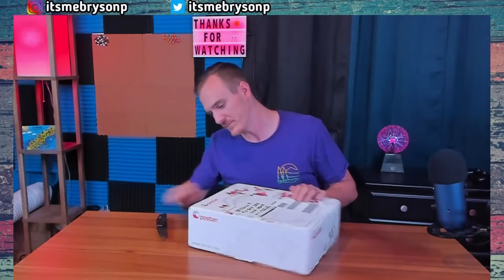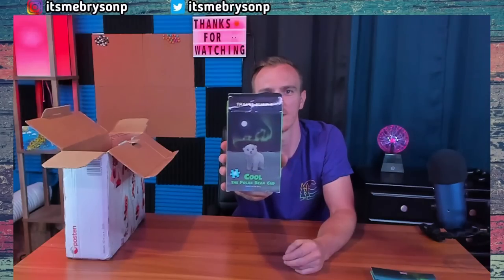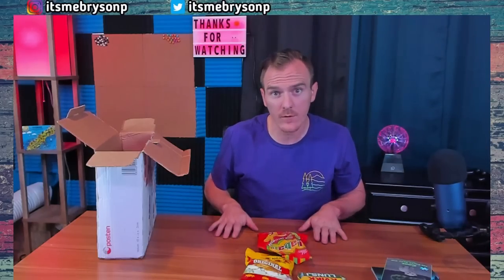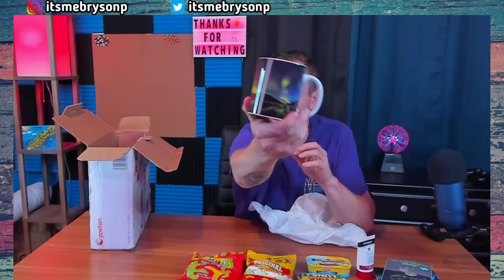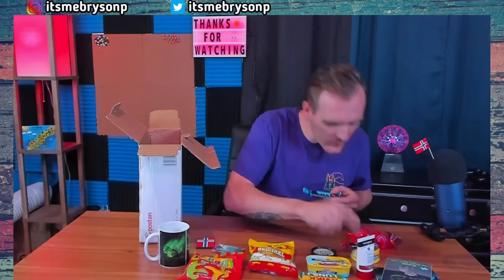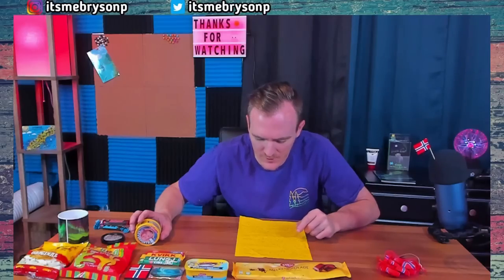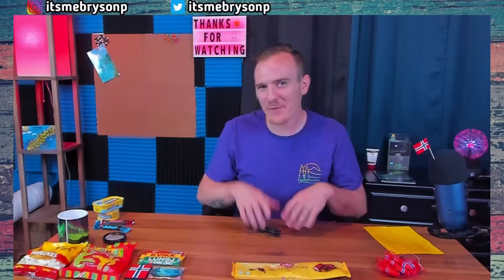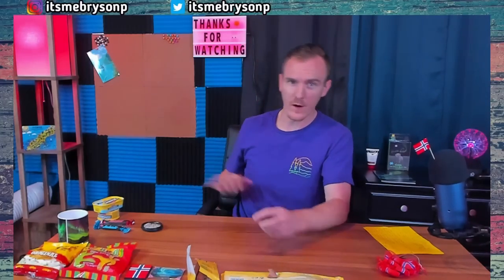Package From Norway! Awesome Gifts - Snacks - Chocolate & A Hockey Pulver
Thank you Maria for the amazing package from Norway! Packed full of items unique to you & your country, I'm honored to be the recipient 😊. I love the northern lights coffee mug because I've collected mugs whenever travelling in the past. I hope to see the aurora borealis in person one day. I'm sure I will! Thank you so much again.

As a U.S. Citizen born & raised in the state of Kentucky, I really hope to travel the world. Learn more about history, culture and the daily lives of those outside the USA. These packages are so great because they really help me explore!

0:00 We Got 2 Packages
1:07 A Box of Snakes
1:28 Goodbye Old Mousepad
1:56 A Book About the Northern Lights
2:25 Awesome Puzzle For My Kids
2:58 KVIKK LUNSJ
3:23 3rd Time's The Charm (Bilar)
5:19 My Coffee Cup Collection
8:53 Reading The Card From Norway
9:39 A List of The Foods & Snacks
11:28 Trying to Pronounce KVIKK LUNSJ
12:24 Tasting the Best Chocolate in the World
13:03 Tasting KVIKK LUNSJ
13:47 Tasting Laban
14:28 *** THE HOCKEY PULVER ***
16:13 Thank You & Goodbye